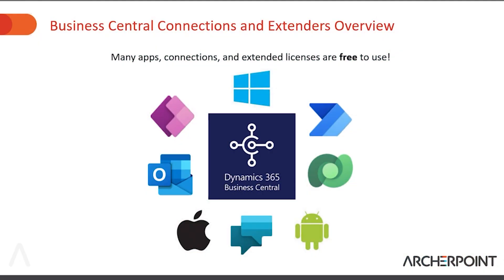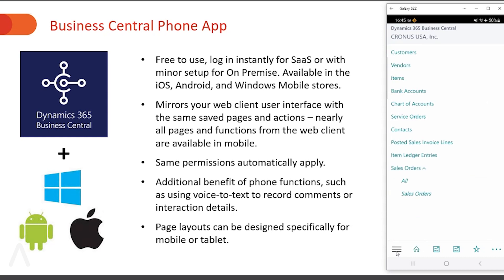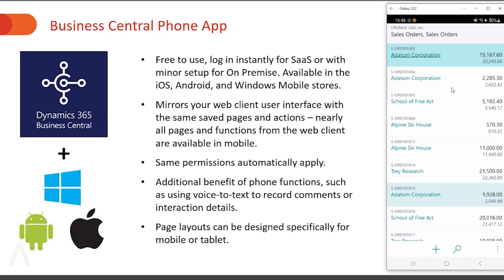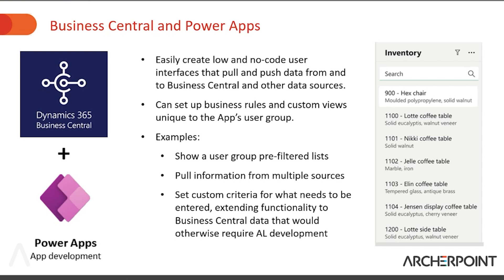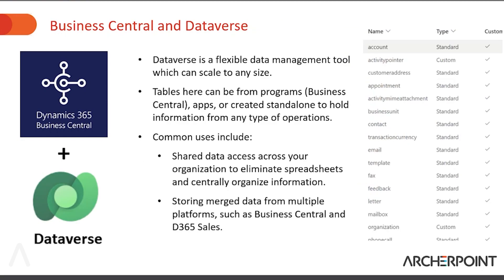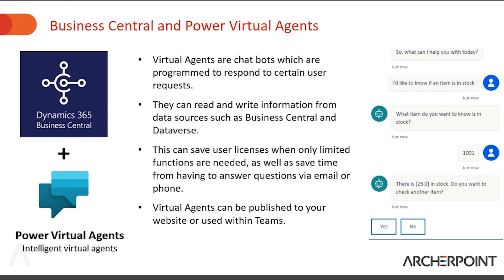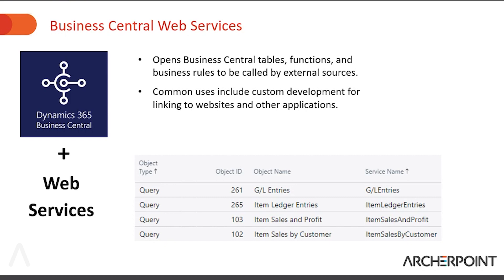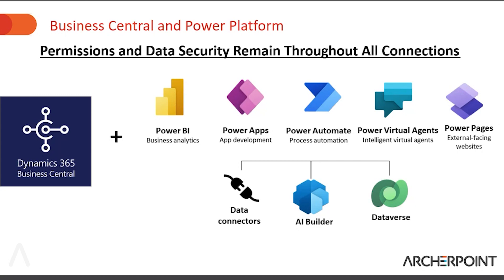Connectors and Extenders for Dynamics 365 Business Central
Business Central can connect and extend in a multitude of ways. Get an overview of the common tools used to connect and extend the functionality of Microsoft Dynamics 365 Business Central, many of them included in your Business Central license (i.e., free).
You’ll see how to connect and hear some use cases for these powerful tools:
1. Business Central phone app – for Android, Windows, iOS
2. Microsoft Outlook integration – allowing for order creation from within Outlook, saving time and data entry steps
3. Power Platform
a. Power Apps – easy low code/no code user interfaces, popular for users that need data but don’t usually login to BC, pulling in data from multiple data sources.
b. Power Automate – the engine that reads and writes information – the backbone of process automation
c. Dataverse – flexible data management tools, creating data lakes, data cubes, and more
d. Power Virtual Agents – chat bots
4. Business Central Web Service – linking to external websites, or creating portals, custom apps